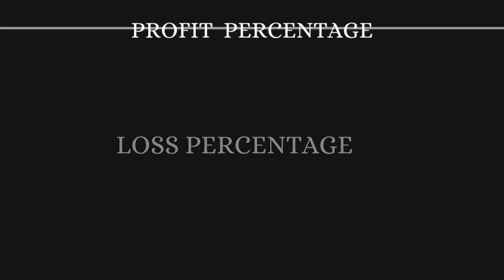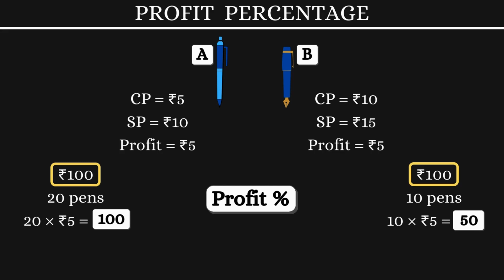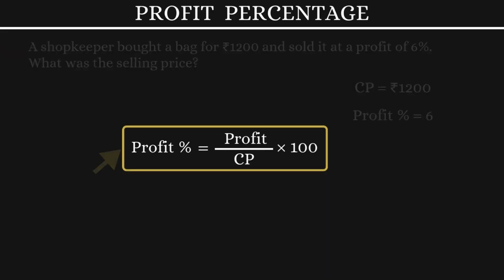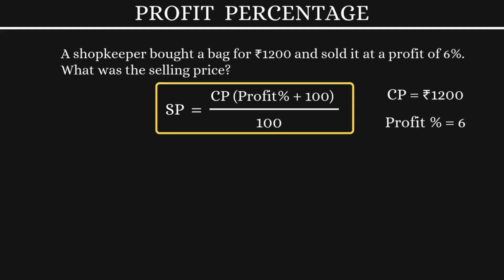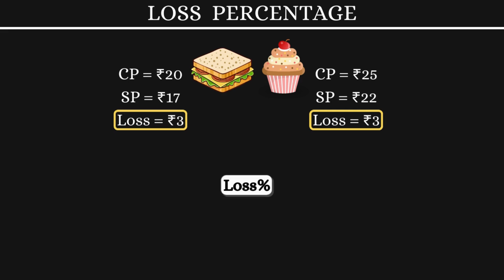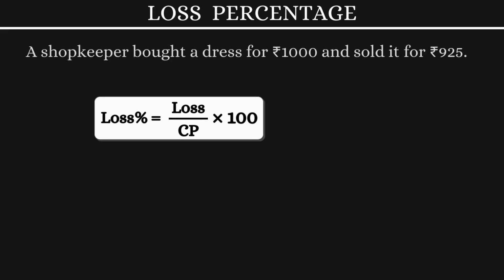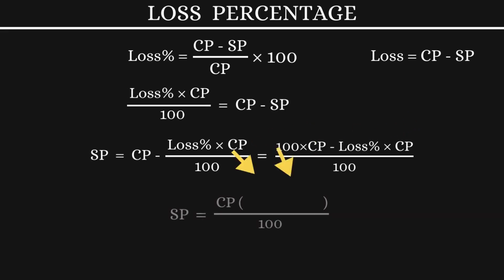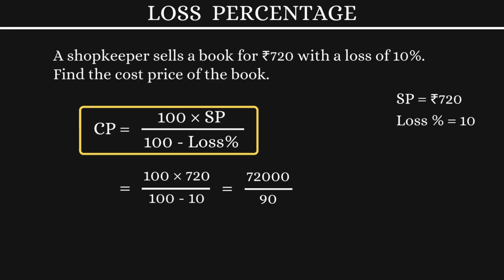Profit And Loss Percentages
Master Profit Percentage and Loss Percentage with this easy and complete video lesson! In this video, you will learn what profit and loss percentage mean in real-life situations, how to calculate profit%, loss%, cost price (CP), and selling price (SP), and how to solve the types of profit–loss problems step-by-step.

This session covers:
✔ What is Profit and Loss?
✔ Profit Percentage Formula
✔ Loss Percentage Formula
✔ How to find CP when SP and Profit% are given
✔ How to find SP when CP and Profit% are given
✔ How to find CP when SP and Loss% are given
✔ How to find SP when CP and Loss% are given
✔ Common exam-style questions
✔ All in one formulae

Perfect for:
• Anyone who wants to strengthen basic math concepts

By the end of the video, you will be able to solve profit & loss problems confidently and quickly!